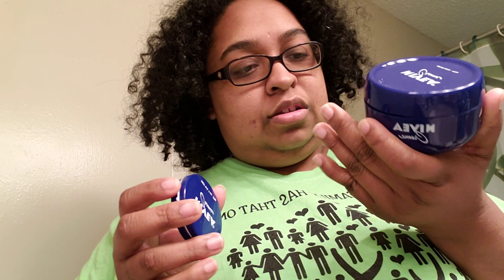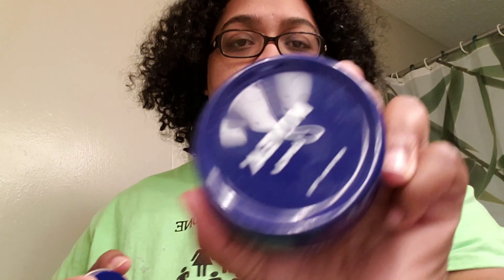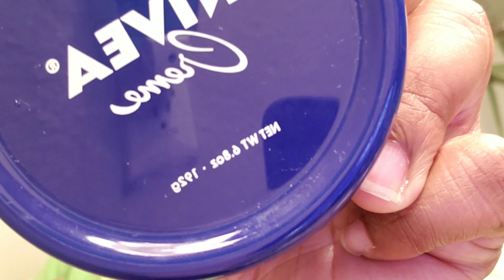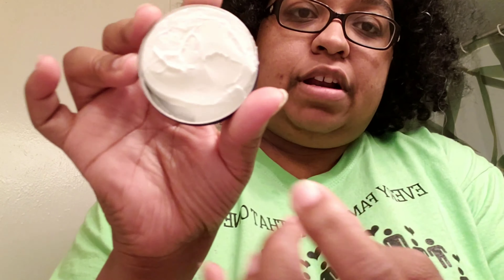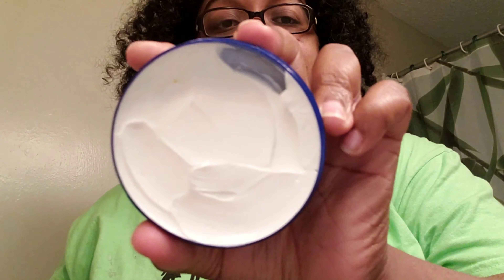Nivea Creme for Free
Tubebuddy is my new favorite youtube tool, try it for free using my referral

I use MagicLinks for all my ready-to-shop product links.